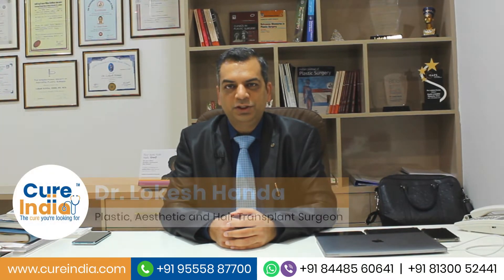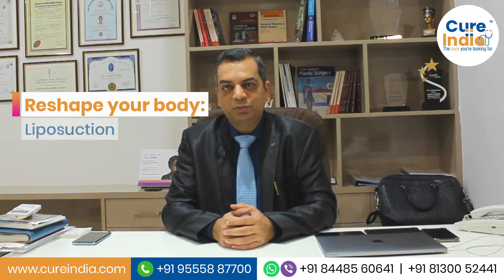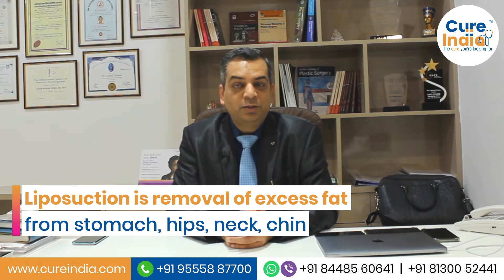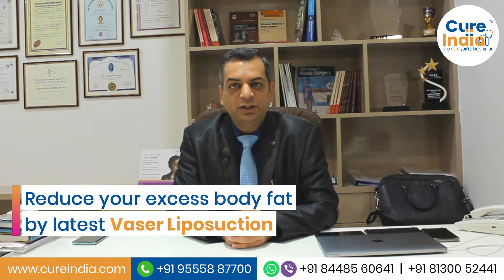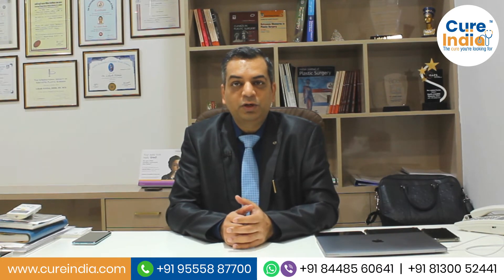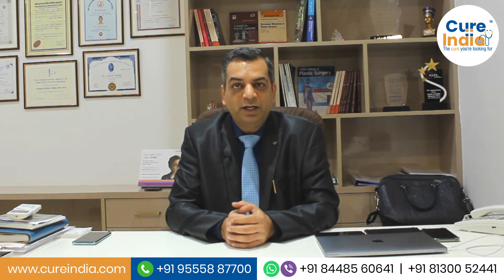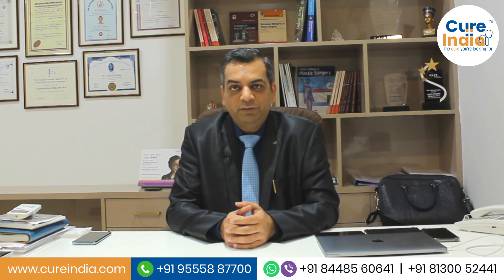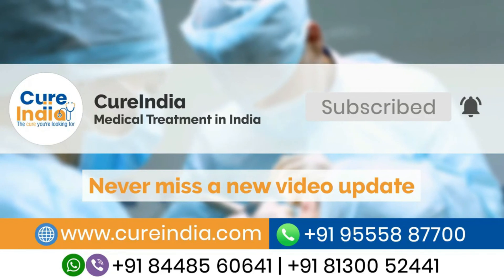Dr. Lokesh Handa Speaks | Reshape Your Body: Everything About Liposuction Surgery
Remove your excess fat by Liposuction surgery. The question arises, what is Liposuction Surgery?  It is a suction technique to remove fat from unwanted areas like hips, thigh, abdomen, buttocks, neck or arm. In this video, Dr. Lokesh Handa is talking about Liposuction Surgery in detail.

Ideal Candidate for Liposuction Surgery
Liposuction is not a weight-loss method or an alternative to dieting. If you're overweight then you need to diet and exercise, as well as bariatric operations like gastric bypass surgery, are more likely to help you lose weight than liposuction.

You are an ideal candidate for Liposuction only if you have excess body fat in specific areas. Otherwise, you just need to focus on your diet and lifestyle. It is recommended to talk to your doctor about the pros and cons of Liposuction before deciding on whether to proceed.  It  should only be practiced after deep consideration.

The most popular procedures for which people travel to India for are :-
- Stomach liposuction
- Neck liposuction
- Thigh liposuction
- Chin liposuction

You may be wondering how long does liposuction surgery take. The preparation for the surgery takes place before one month to ensure that the rest of the process goes smoothly. During this time, your doctor will recommend you to make some lifestyle changes to make your body ready for the Liposuction surgery. It is also important to provide a complete list of supplements and medications that you take regularly. It is also advised to not smoke or drink during this whole process.

After the Procedure
After the surgery, you can expect  pain, swelling, and redness. Your doctor may give pain relievers as well as antibiotics to minimize the chance of infection.

For a few weeks, you'll need to wear tight compression garments to assist minimize swelling. It will also help you to get back in shape.  You may need to wait for some days to return to work and a few weeks to start your regular activities, including exercise.

Result
Although skin loses firmness as it ages, the results of liposuction are usually long-lasting as long as you work for a healthy lifestyle. Your fat distribution may vary if you gain weight following surgery.

The cost of Liposuction varies between USD 2400 to USD 3800 in India.

Contact with @cureIndia today for personalized assistance with 100% privacy & confidentiality.

⏱️ Timecodes:
0:00 Starting Animation
0:10 Intro - Dr Lokesh Handa - Plastic and Cosmetic Surgeon
1:01 What is Liposuction Surgery?
1:36 How does liposuction work?
2:40 Liposuction Techniques
2:56 Liposuction Surgery Recovery or After Care
4:03 Ending Animation